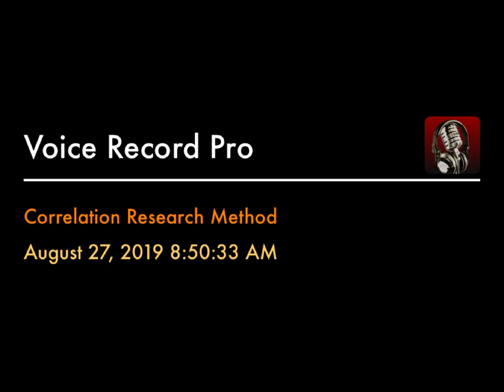Correlation Research Method